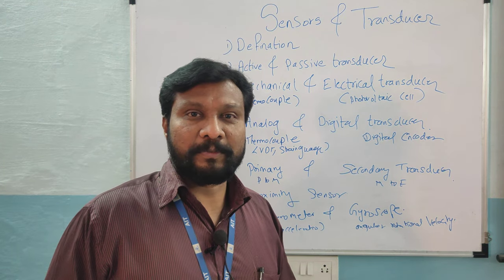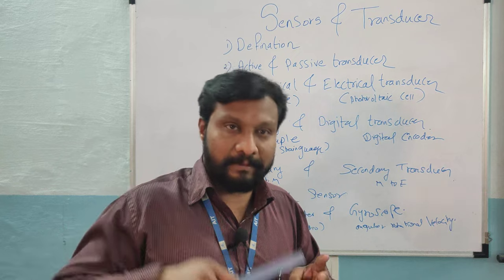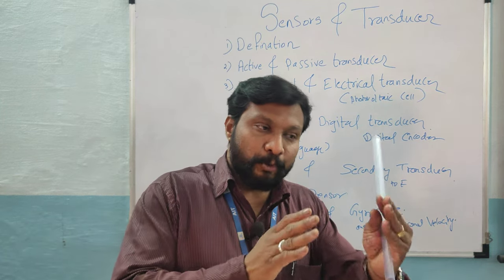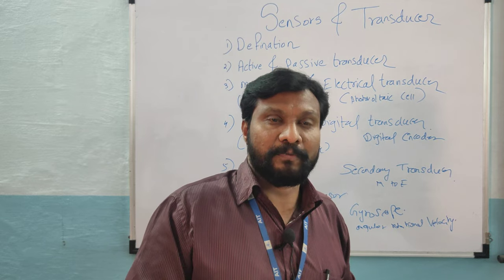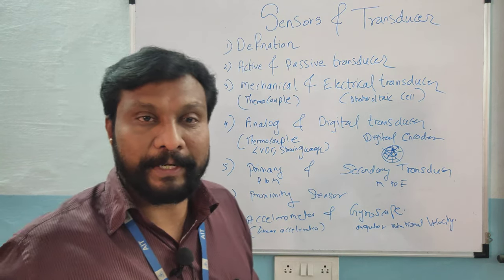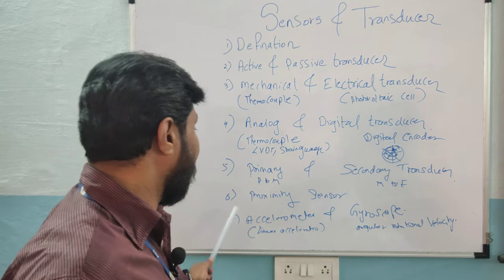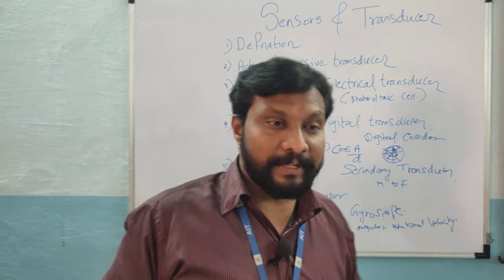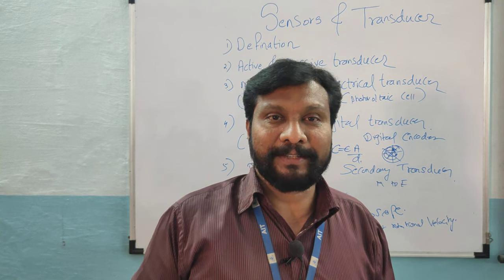Sensor and Transducers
Introduction to Sensor and Transducers